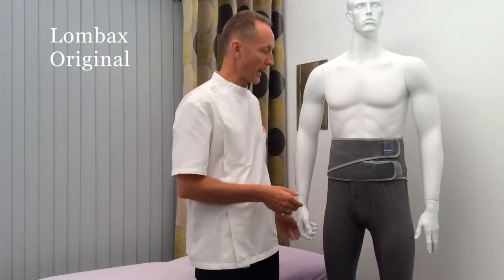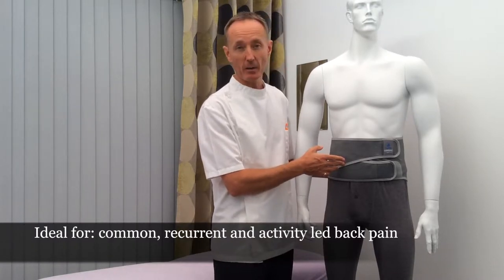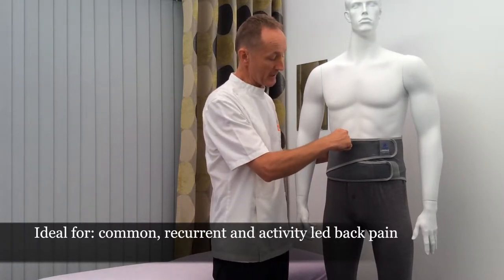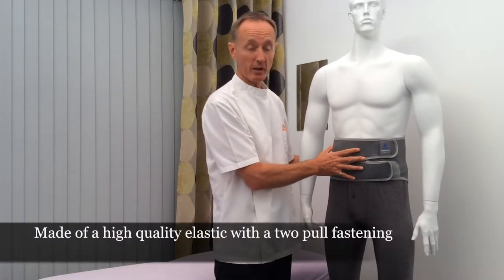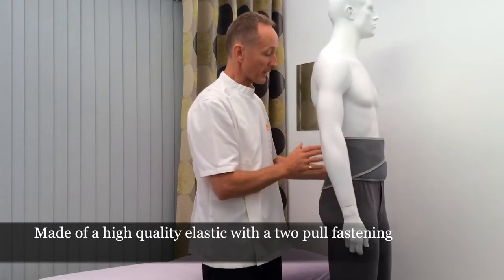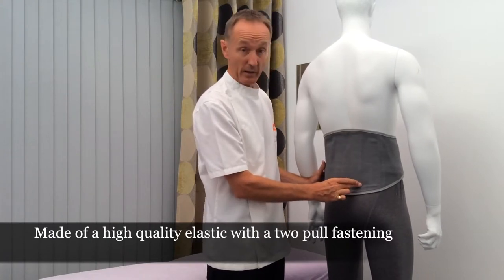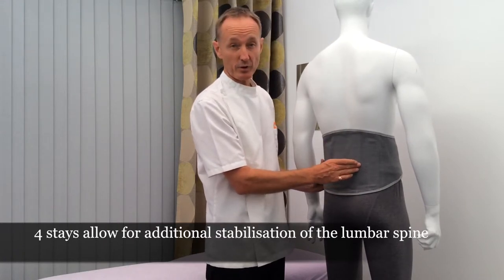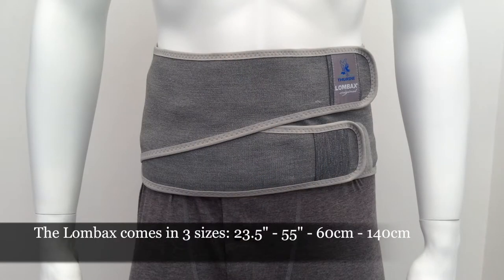Tim Everett Osteopath's Product Review | Lombax Original Back Support Brace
Do you suffer with lower back pain? Are you considering buying a back support? This Product Review is for *YOU*

Osteopath & The Bad Back Company CEO Tim Everett has devoted his career to helping people with back pain and now he wants to help you - Our latest product review of the Lombax Original Back Support has been made to help you pick the very best support for your back in particular the Lombax Original is perfect for those that suffer with mechanical lower back pain, arthritis and activity induced back pain.